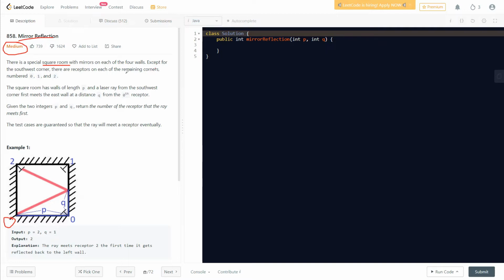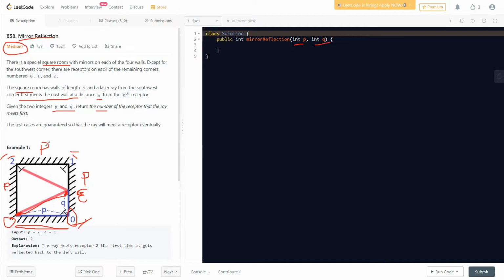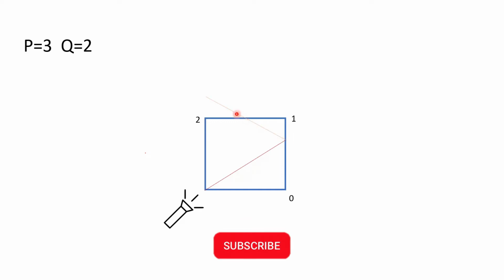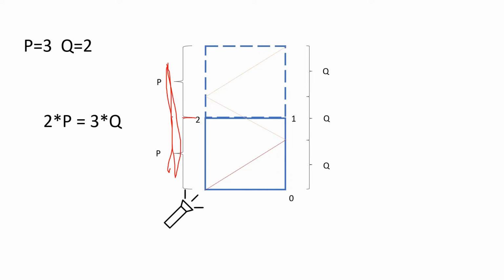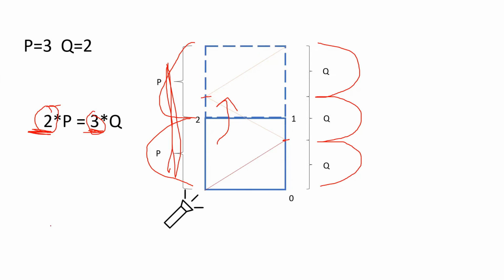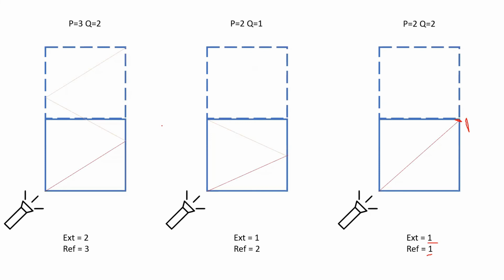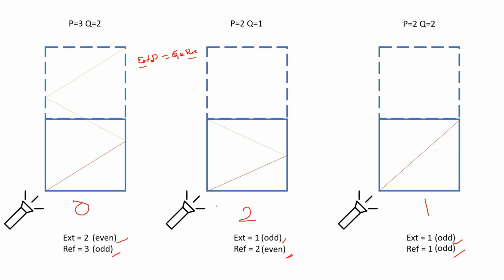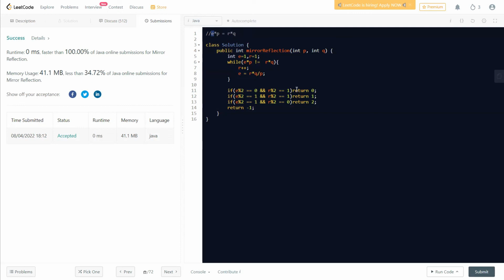Mirror Reflection LeetCode 858 | Math Geometry | Code with Diagrammatic Explanation | Learn Overflow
✨ Hashtags ✨